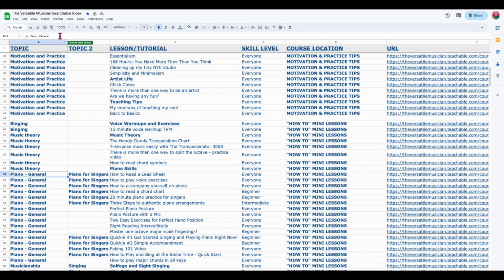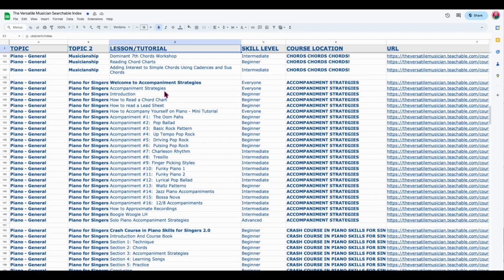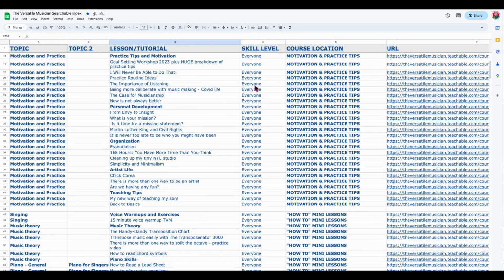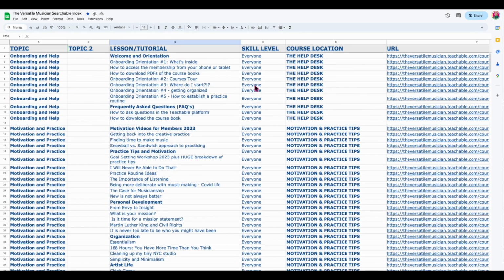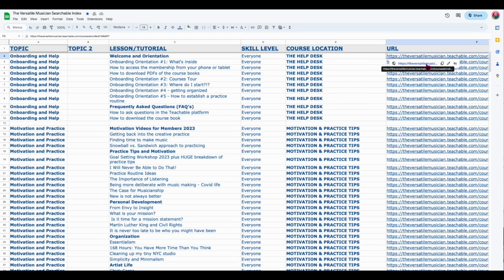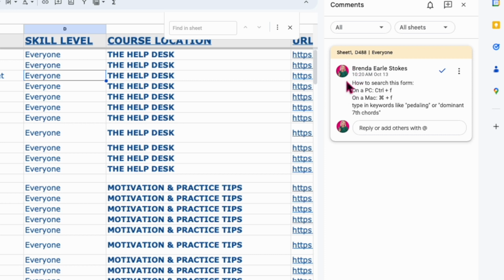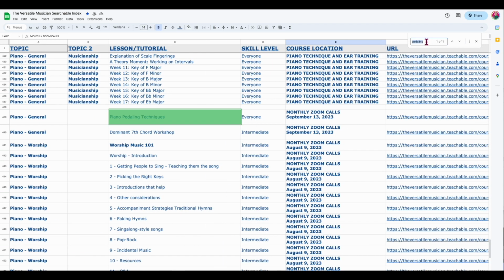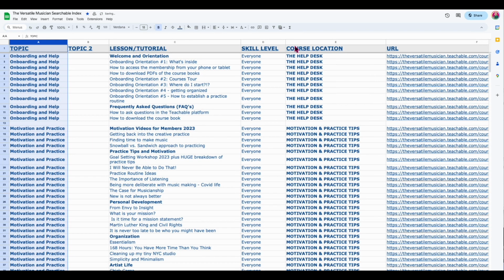How to use the searchable index in The Versatile Musician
Find the searchable index in Index of All Topics section or in The Help Desk!